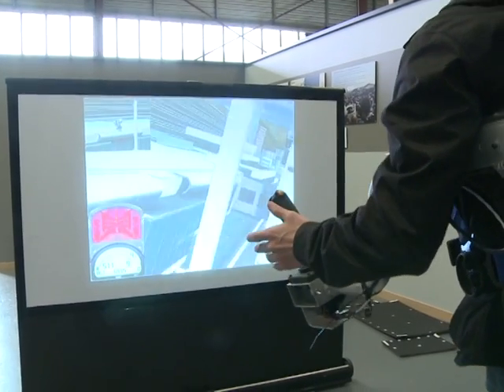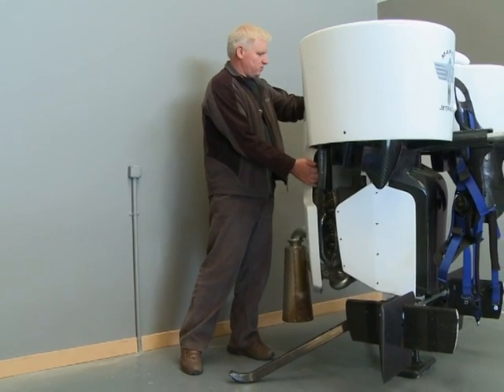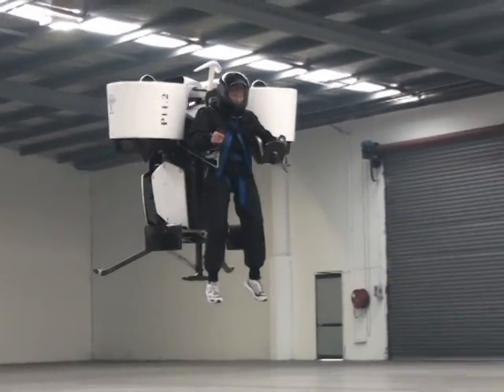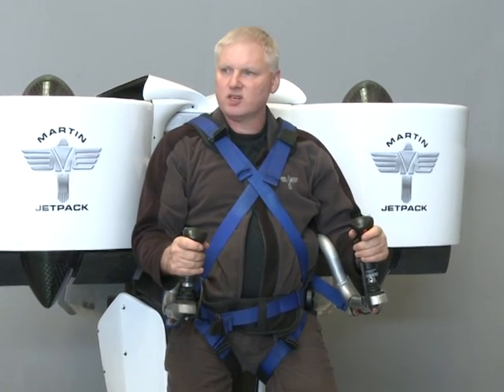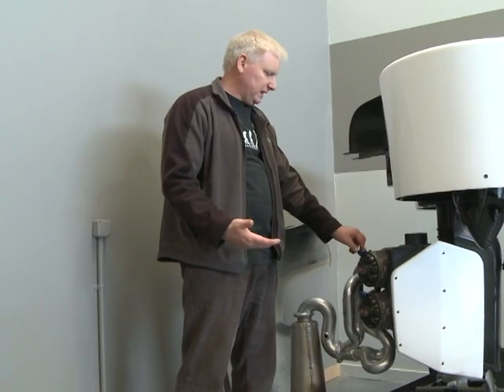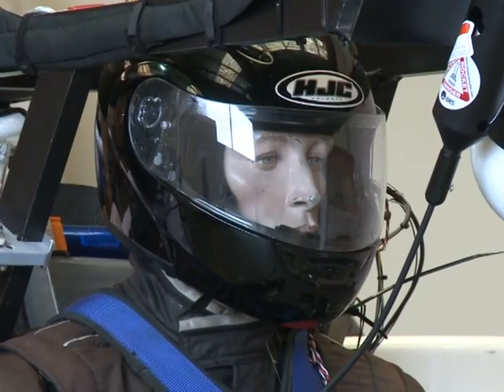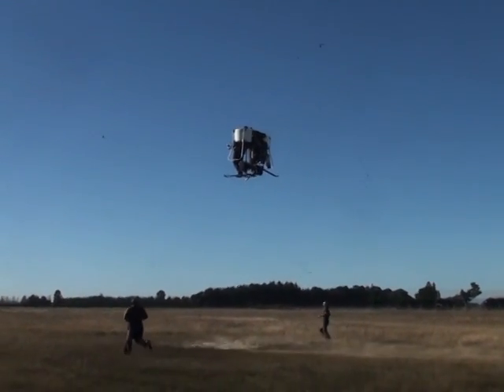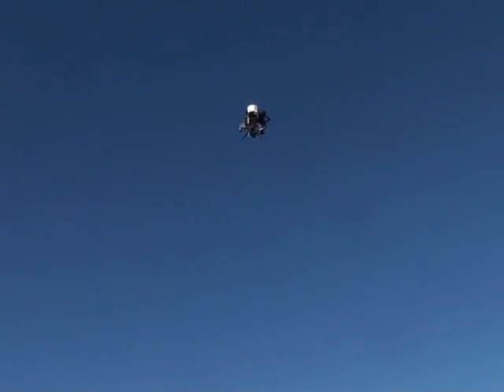Inventor expects personal jet pack to hit shelves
VIDEO:  A personal jet pack is set to hit the shelves by the end of this year, with both commercial and government customers already lining up --following a successful test flight in New Zealand.  Duration: 02:09